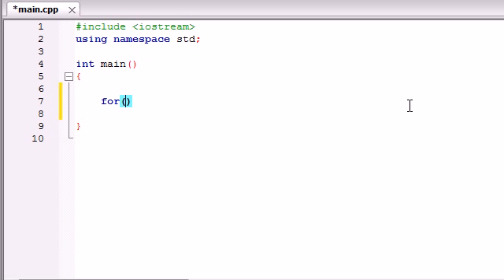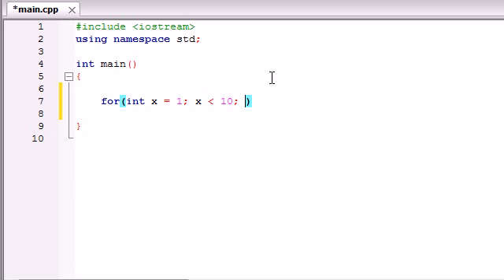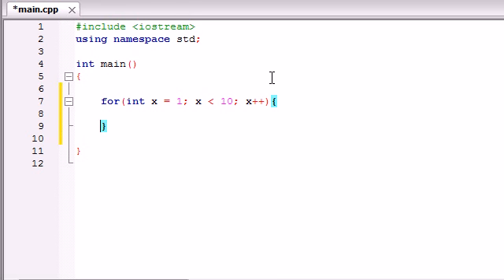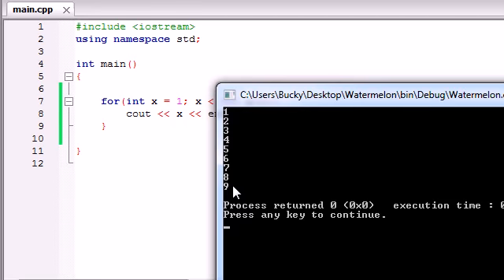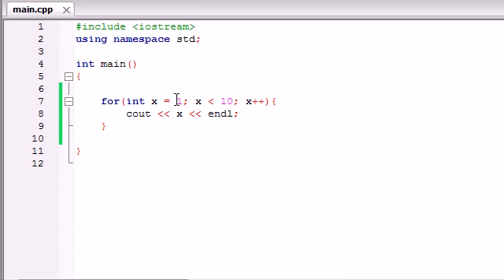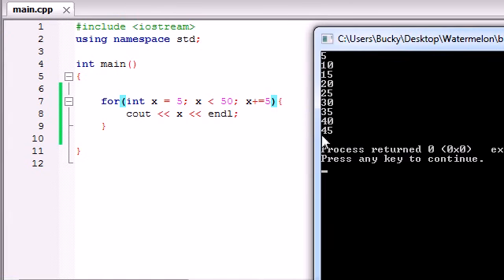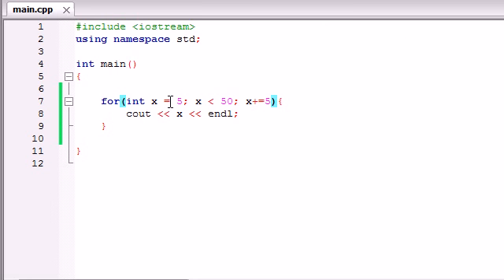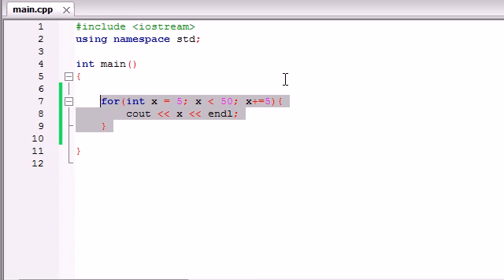C++ Programming 22 for Loops